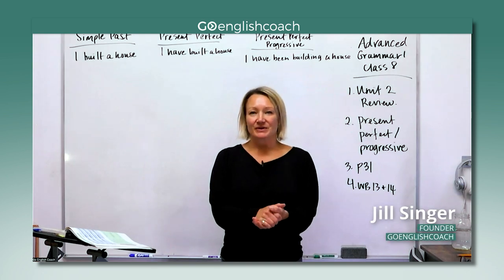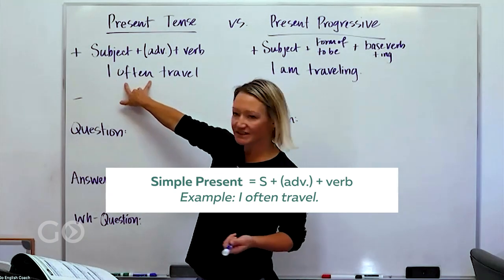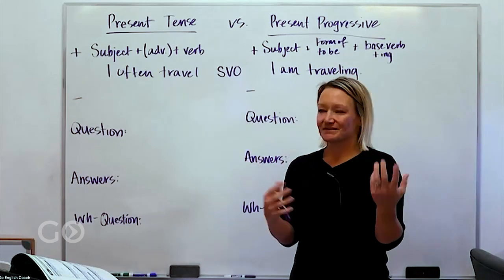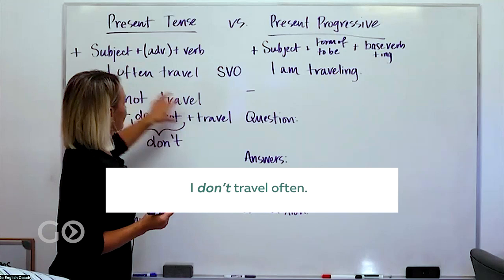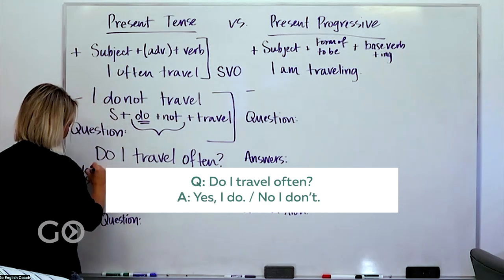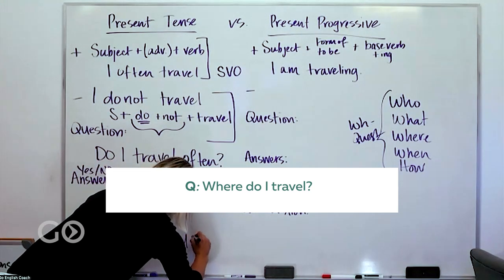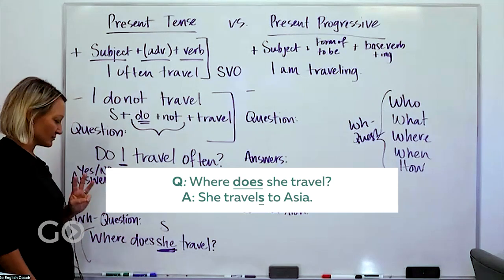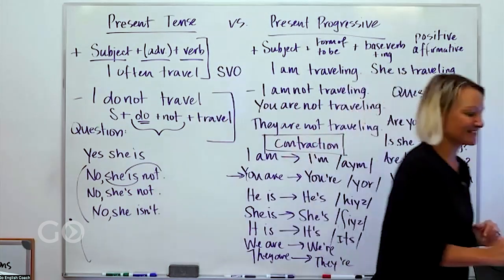3 Simple Tricks to Improve Your Present Tense Today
Welcome to our video on Confused by Present Tense? Best Ways to Practice Present Tense. If you’re learning English and struggling with the present tense, affirmative, negative, and WH questions in English grammar this video is here to help! We’ll provide clear explanations and practical tips to make mastering the present tense easy

The present tense is a fundamental part of English grammar. We’ll start with the basics, explaining what the present tense is and how it’s used in everyday conversations. Understanding the present tense is essential for effective communication in English.

We’ll cover different forms of the present tense, including present tense affirmative and present tense negative. You’ll learn how to construct positive and negative sentences, making your speech and writing more accurate and fluent.

Next, we’ll dive into present tense WH questions. Asking questions is a crucial part of communication, and we’ll show you how to form WH questions using the present tense. This will help you engage in more meaningful conversations and gather important information.

To help you practice, we’ll share present tense English tips. These tips will guide you through common mistakes and provide practical exercises to reinforce your learning. Whether you’re practicing alone or with a partner, these tips will help you master the present tense quickly.

Our goal is to make learning the present tense easy and enjoyable. We’ll present concepts in a simple and straightforward way, ensuring that you can follow along and apply what you’ve learned. Present Tense Made Easy is our promise to you.

By the end of this video, you’ll have a solid understanding of the present tense and the confidence to use it correctly in various contexts. Join us to master the present tense and improve your English skills fast!